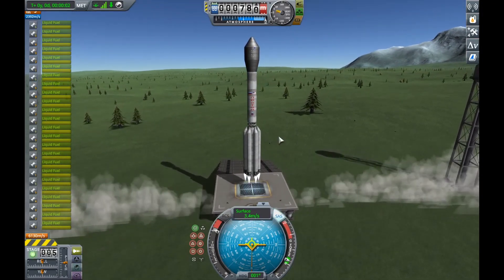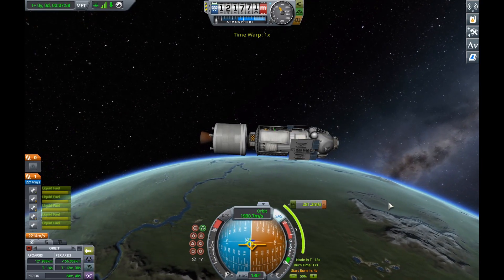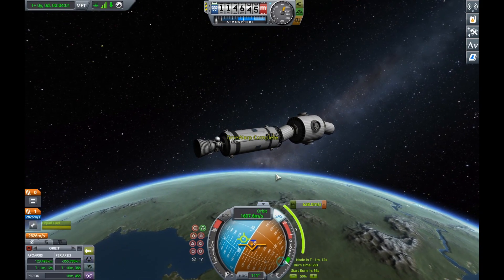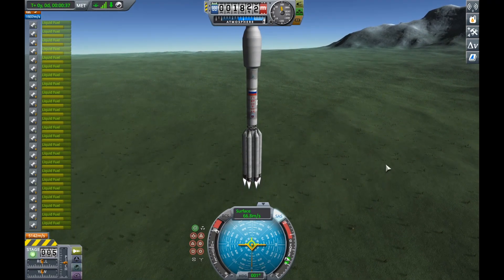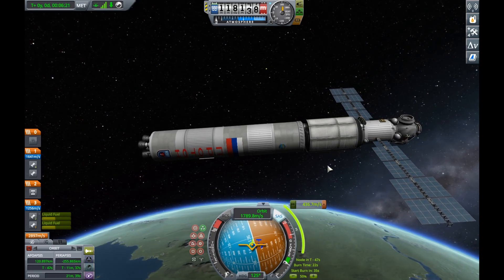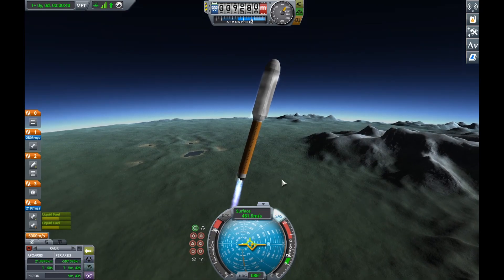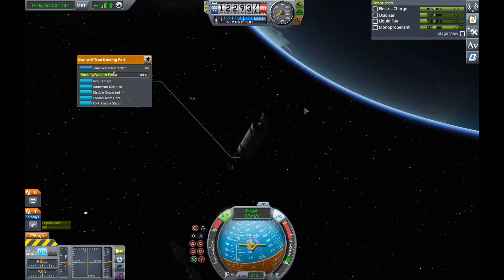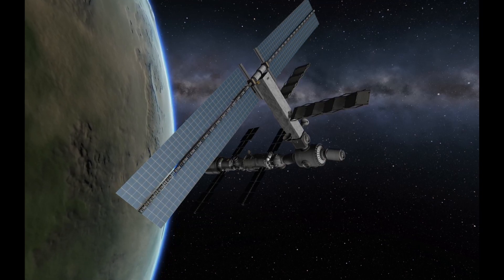ISS construction, part one (1900+ parts) 5 modules (Zarya, Unity, Zvezda, Z1 truss and P6 truss)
In this video, I start on creating a replica of the ISS, the largest man-made object in space to date. I spent a long time building the station so I am rather excited that I get to launch it in a video.

Another great way that you can interact with me is by letting me know if you would like to see something like actual shuttles in some form performing the missions. It wouldn't function the exact same way as they did in real life but I can give it a go.